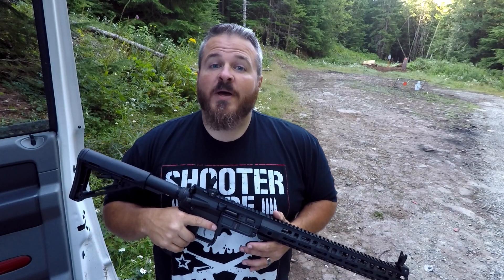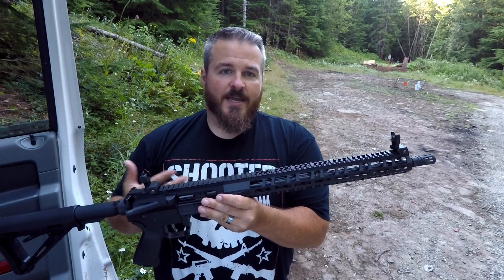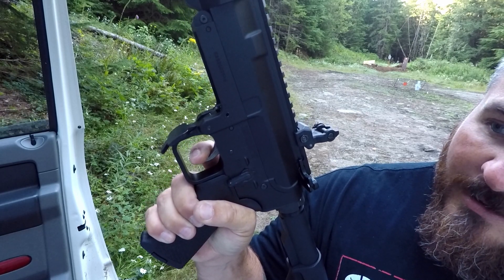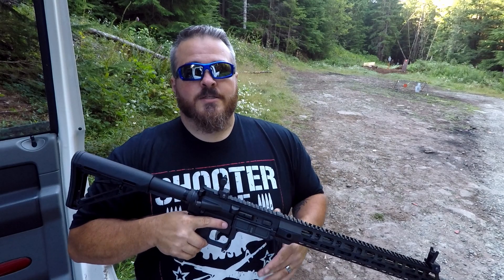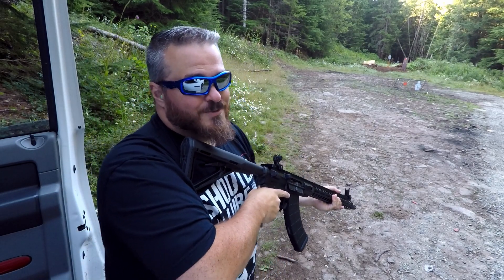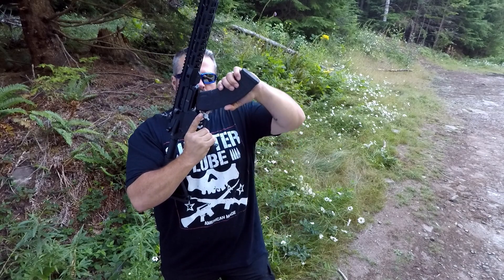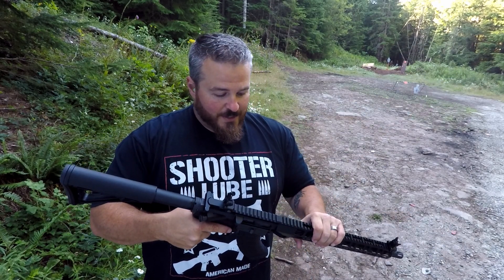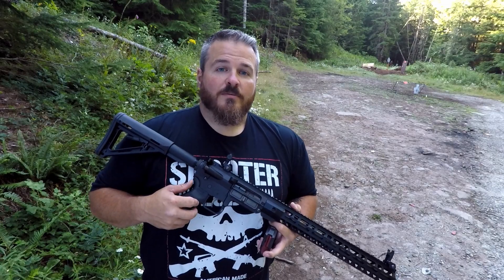Palmetto State Armory KS-47 gen 2 Review!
The Palmetto State Armory KS-47 is something I've  been wanting to review for a while. I was excited to be able to take a look at it.

**I misspoke in the video stating the handguard was the 13.5" when in fact it's the 15" version.**